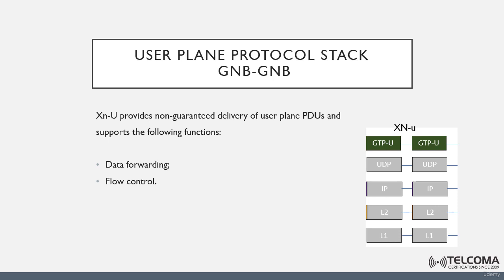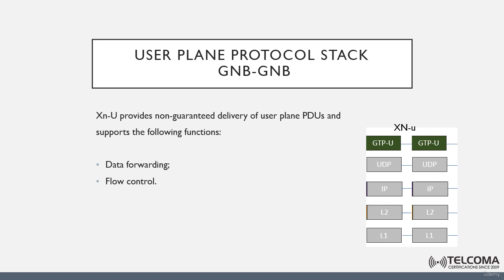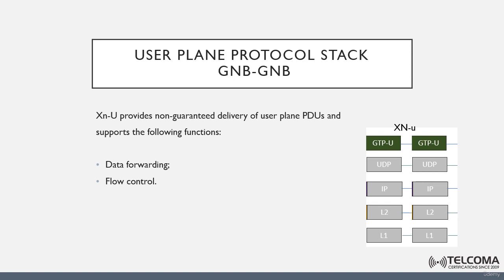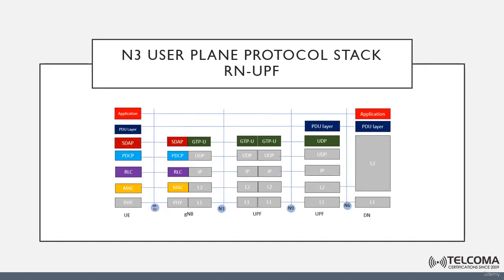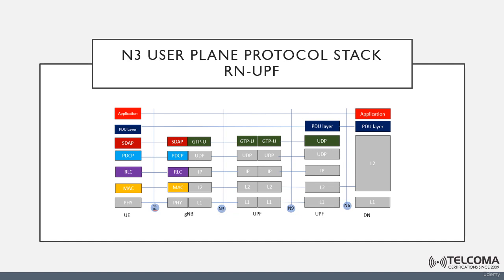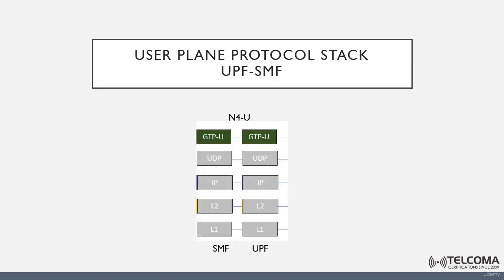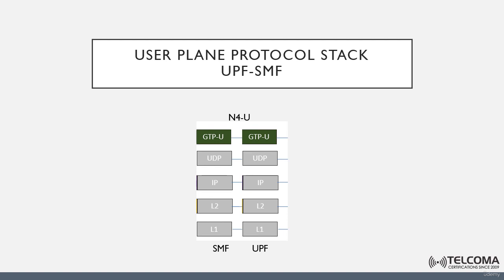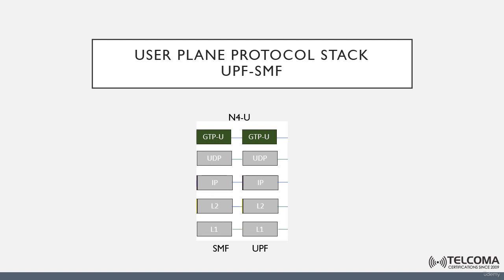User Plane detailed in 5G